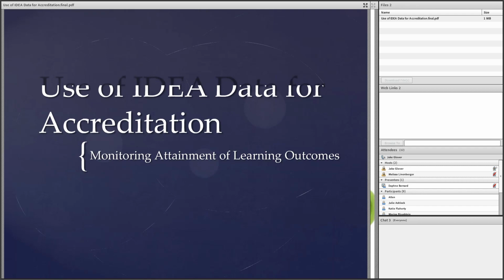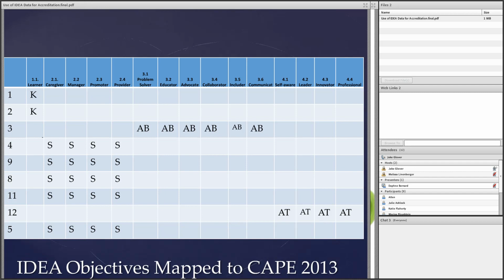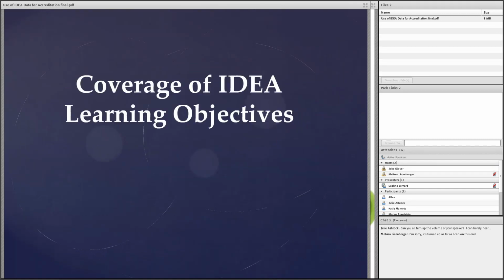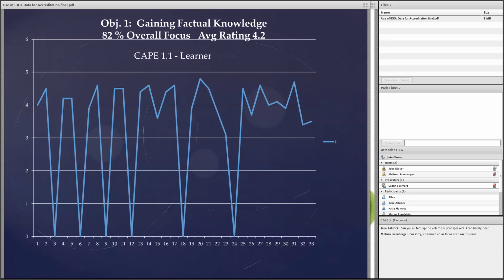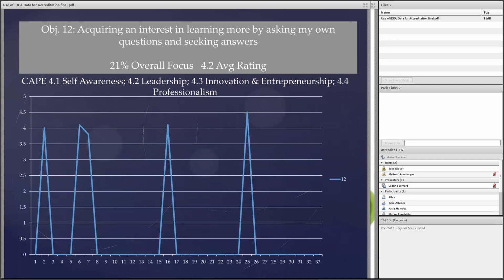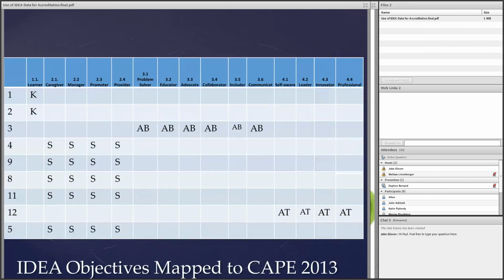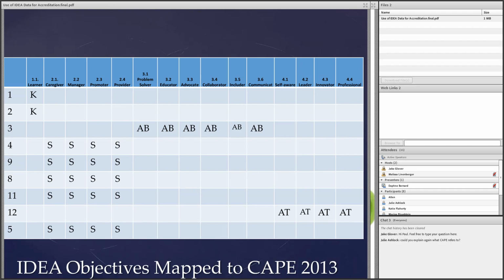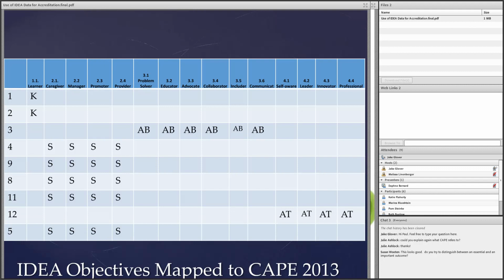IDEA Coffee Talk Series - Using IDEA to meet accreditation objectives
Dr. Daphne Bernard from Howard University College of Pharmacy discusses how they use IDEA data for accreditation.